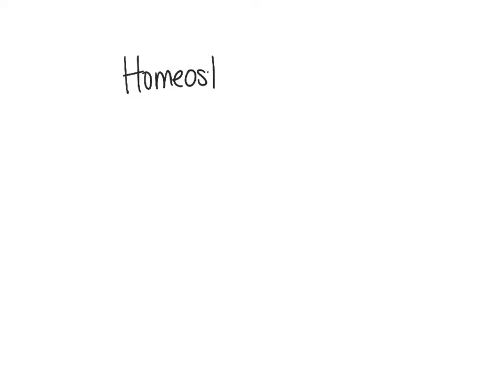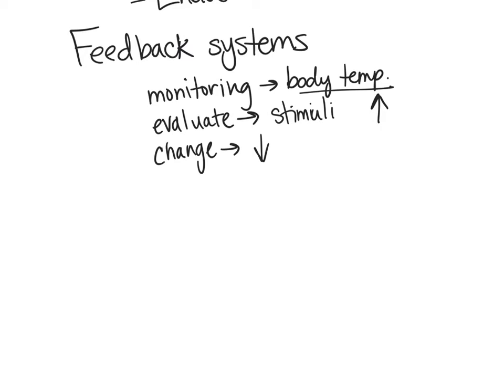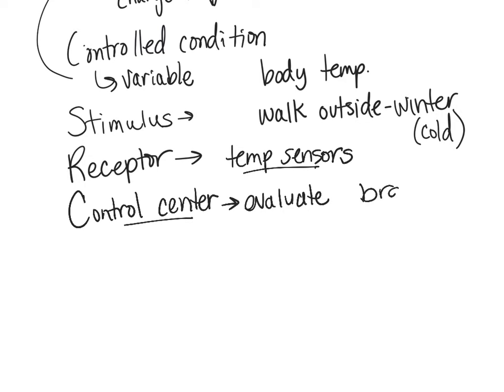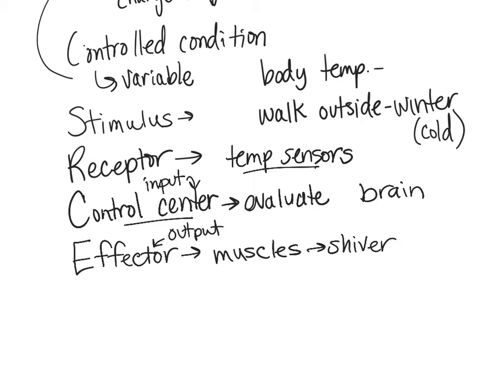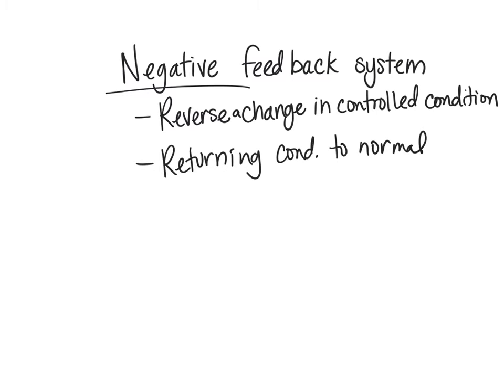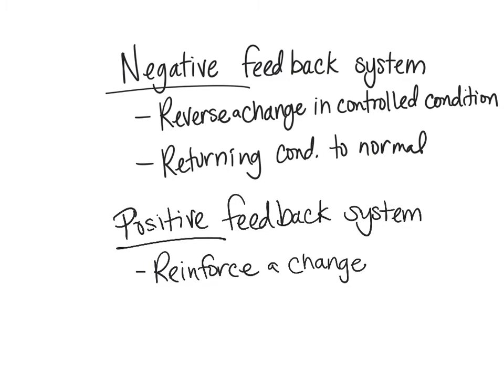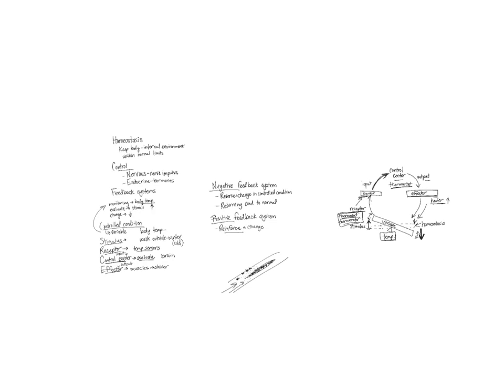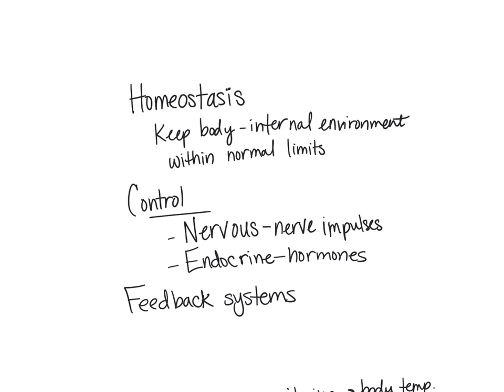BIO 160 Homeostasis Lecture